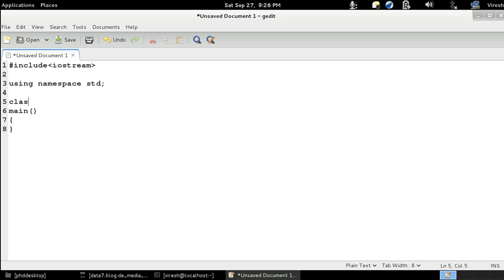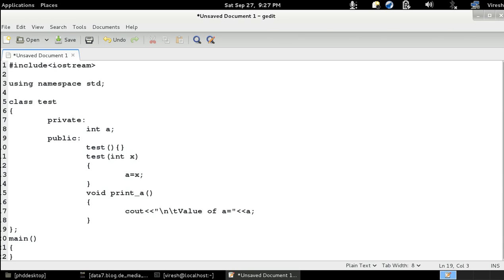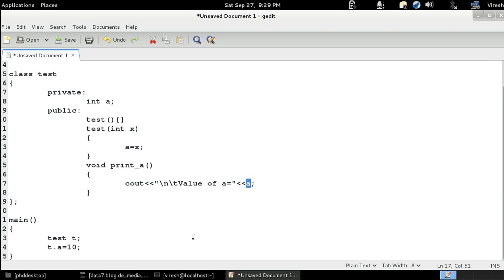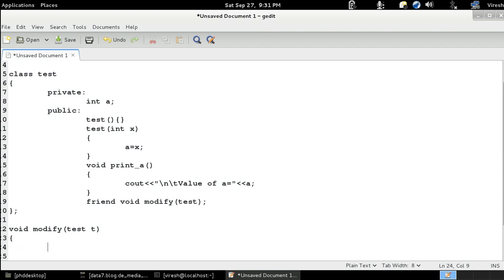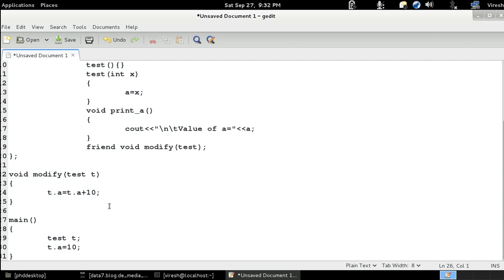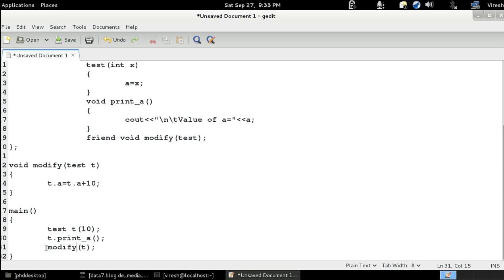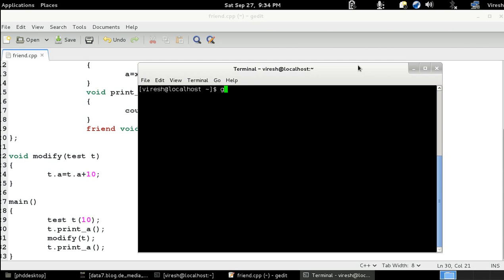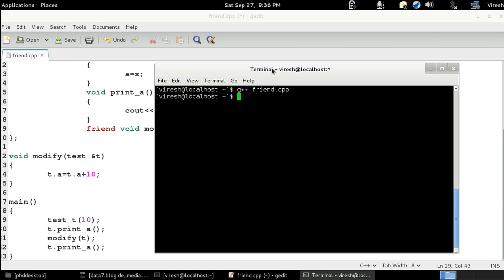Viresh Dagade JGI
Friend Functions1